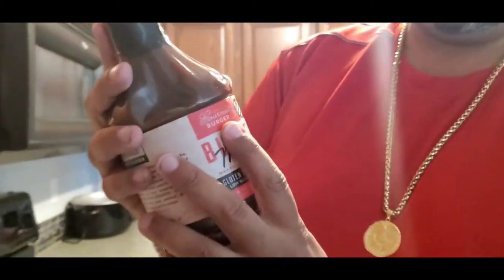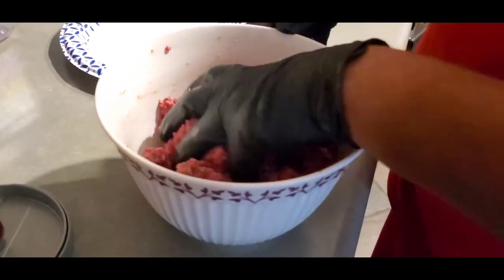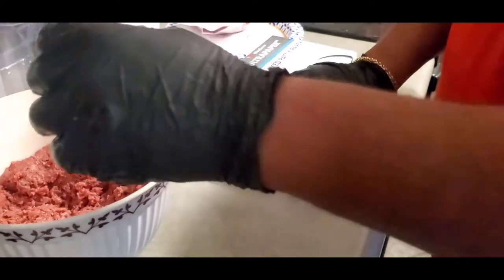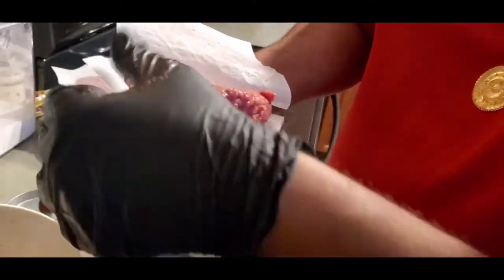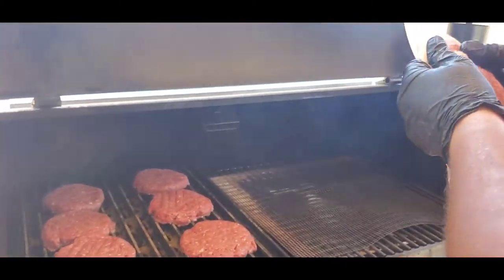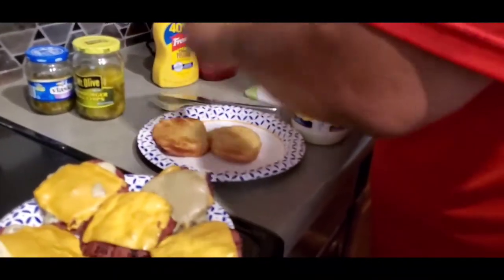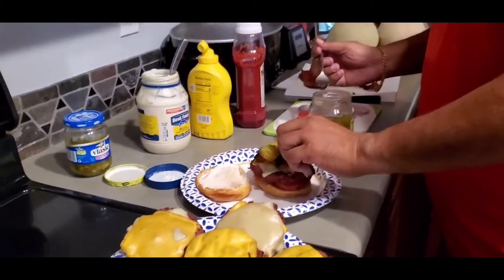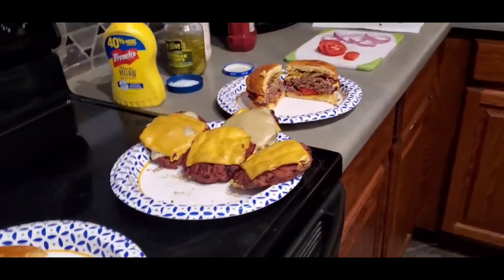Charleston Gourmet Marinade Review